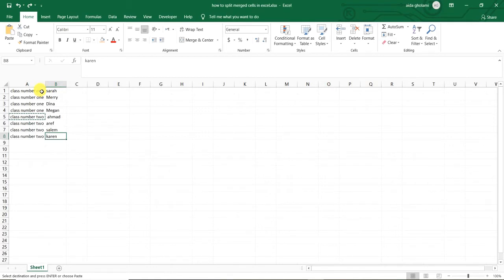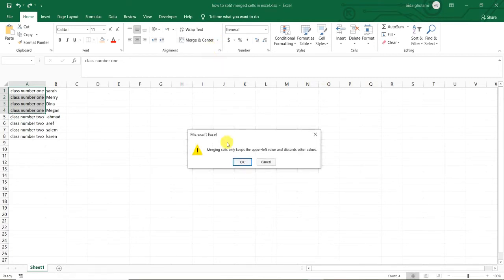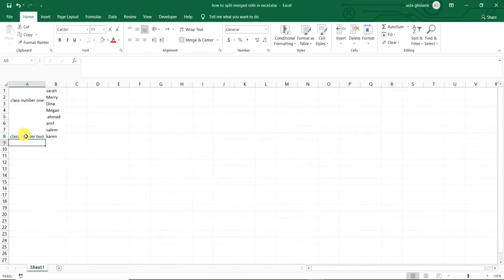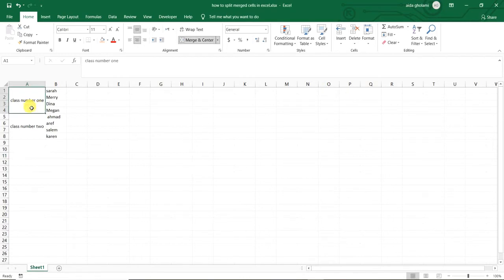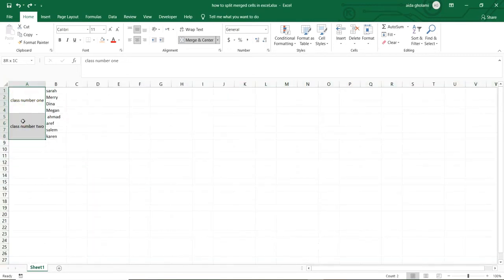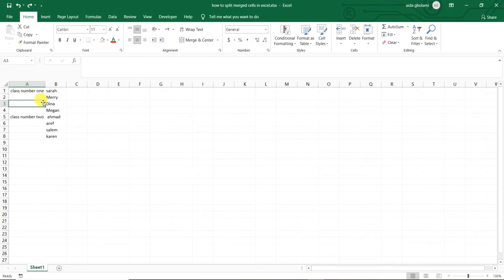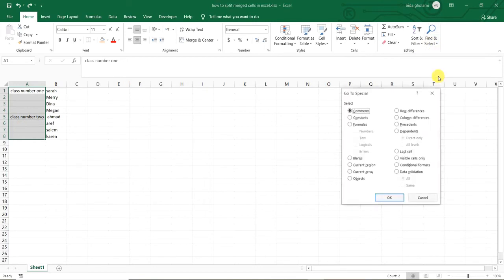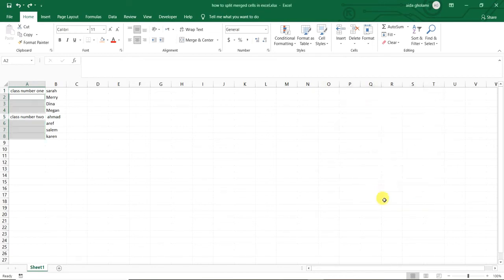How to Split Merged Cells in Excel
how to split cells in excel?
We all know excel has a really good option which using it, you can merge cells. But what should you do if you want to unmerge them? Exactly where you can find merge and center option, you can find unmerge. So just select the merged cell and then click on unmerge option to unmerge them to separate cells. But there’s a problem here. And that’s about returning the empty cells to the previous settings which all cells had text in them. For this goal, please watch the video.